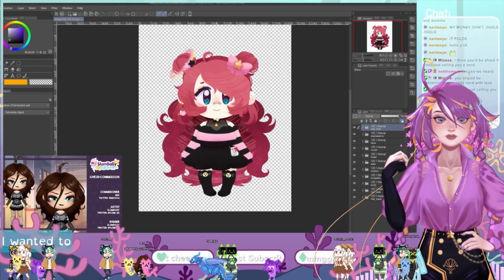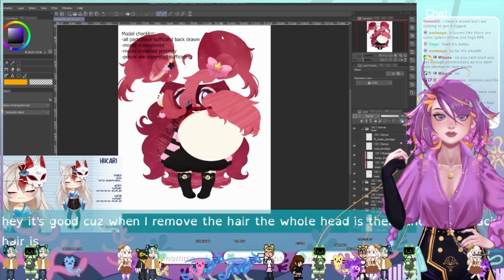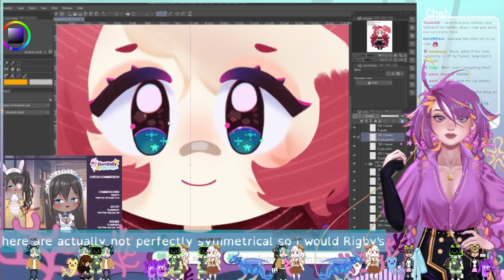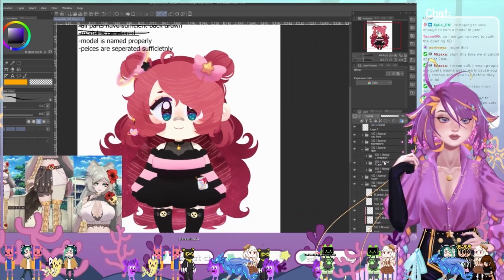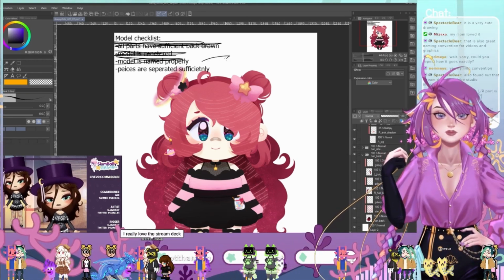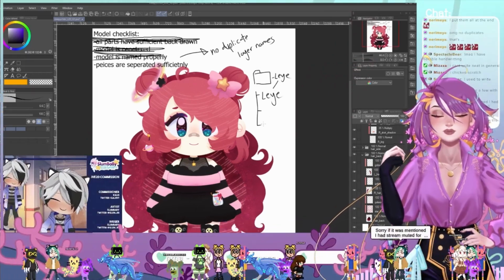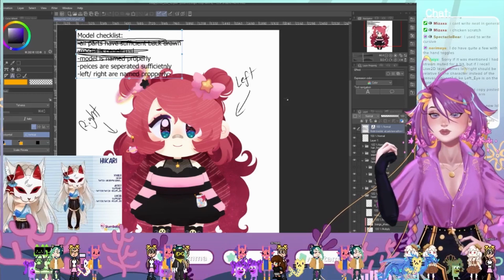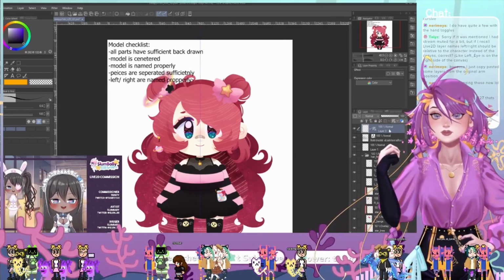How to get riggers to APPROVE your model art!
I made this video to go over the standards for model art. Many riggers go by similar standards, so these tips should help you get your art accepted!

Art done by @yoursleepywitch (twitter)

This was filmed on my twitch stream! Come drop by if you'd like to ask questions live!

I was inspired by other Vtubers such as Gawr Gura and Calliope to start virtual streaming! I will be posting art help and tutorials along with the occasional game playthrough~ I also am now a rigger thanks to the many great videos by iron vertex members such as Brian Tsui!